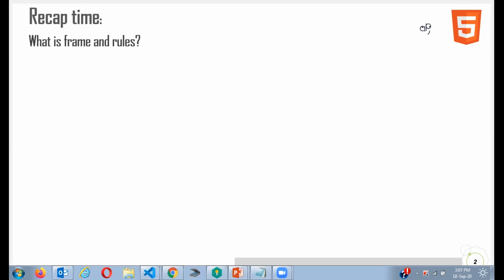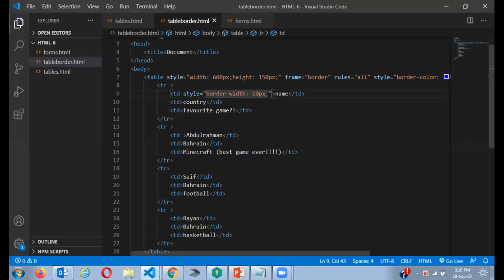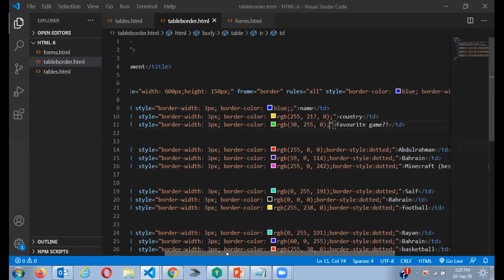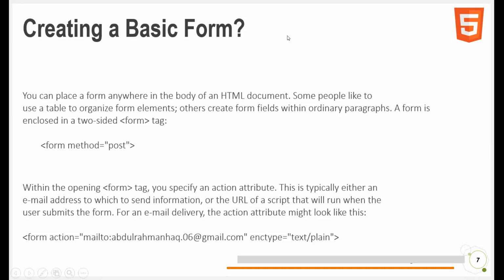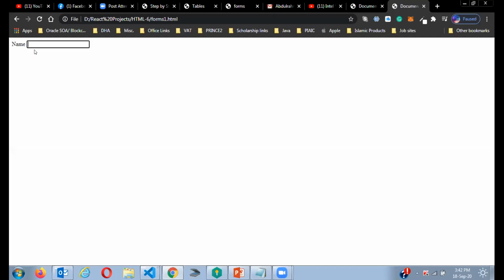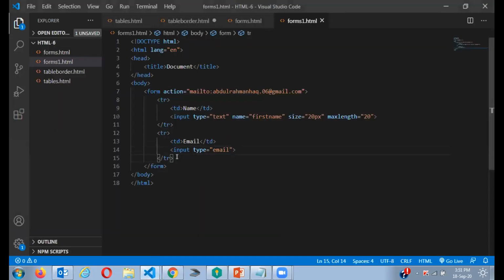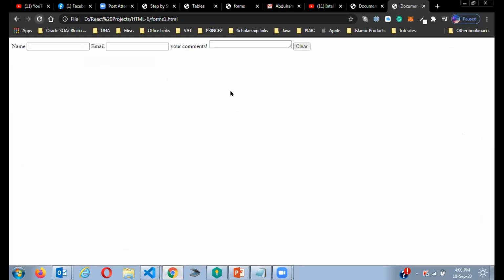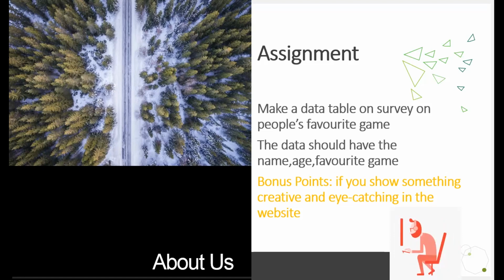Web Development Course Class # (For Kids) Web Development Class # 7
Web Development Class # 7